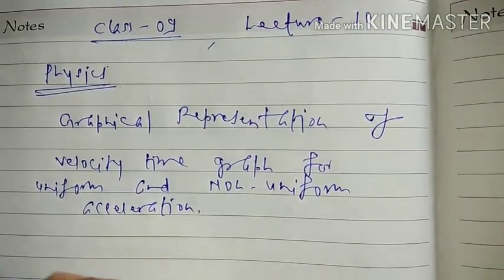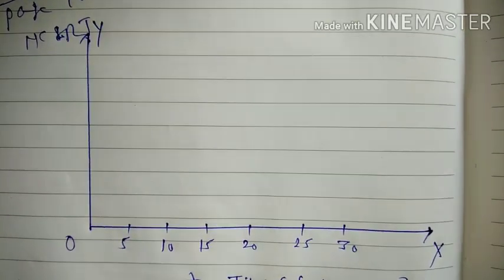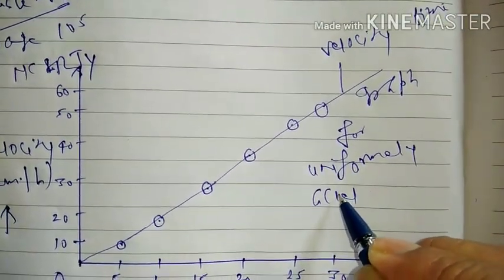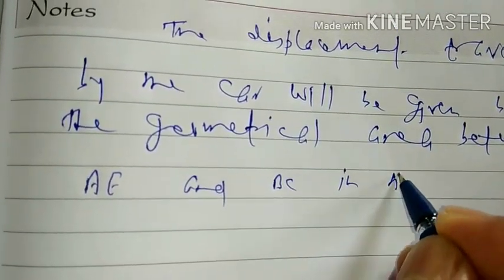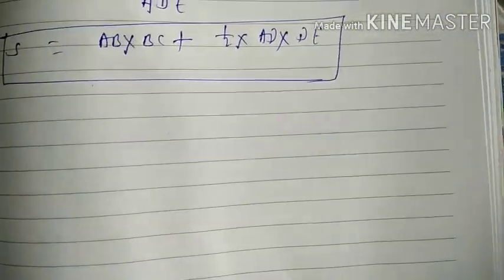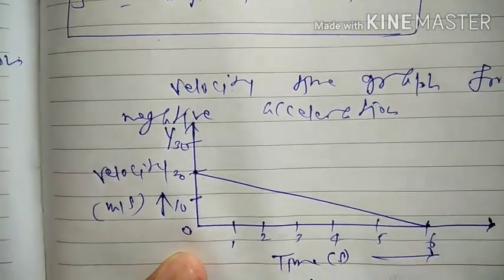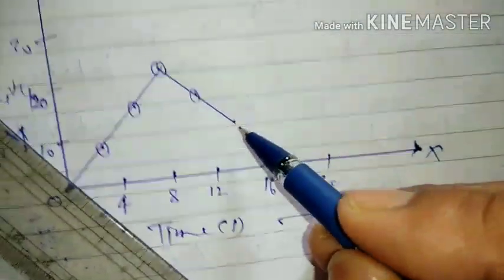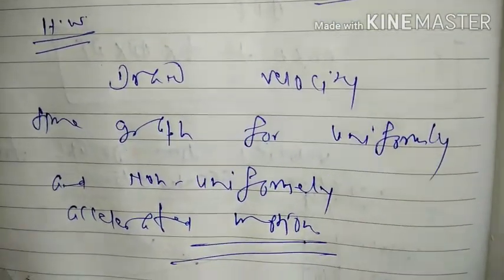Class 9 Physics Graphical representation of Accelerated motion by Manoj Kumar Lecture 10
Class 9 Physics Graphical representation of uniform and non uniform acceleration by Manoj Kumar Lecture 10. For any queries, please contact Manoj Kumar.